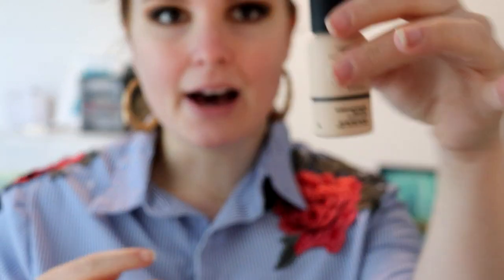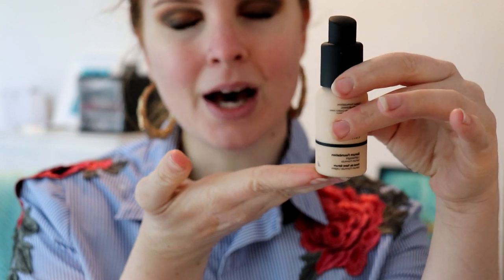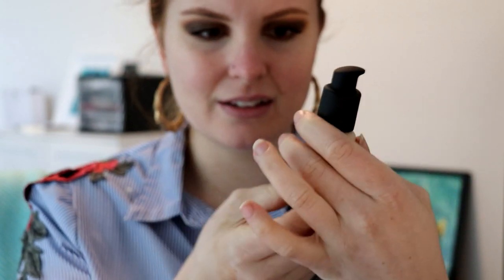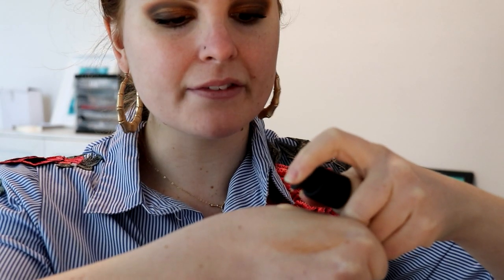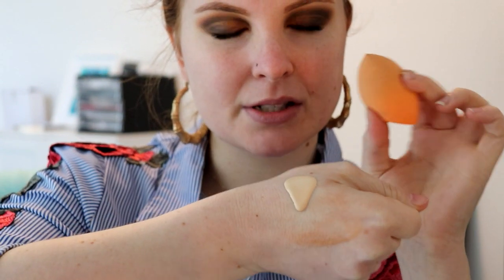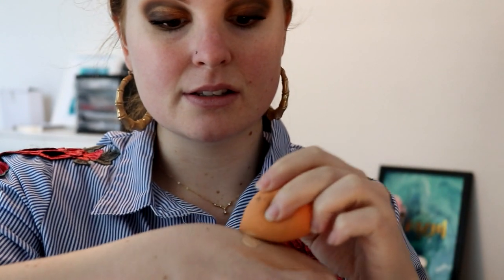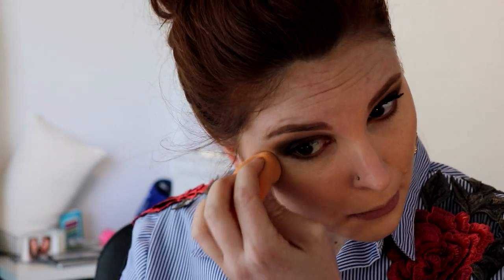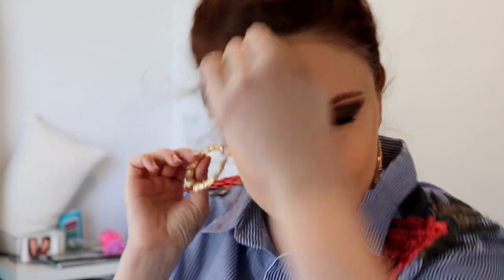Testing out THE ORDINARY Serum And Full Coverage Foundations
HI Beauties! Here I try out The Ordinary brand's two types of foundations : The Serum and Full Coverage on my fair ass skin. I give you a live demonstration of putting both on and let you know my thoughts.